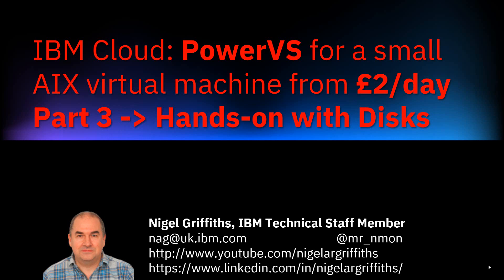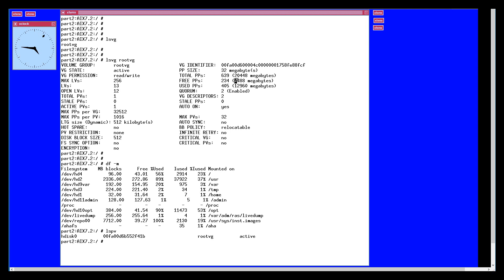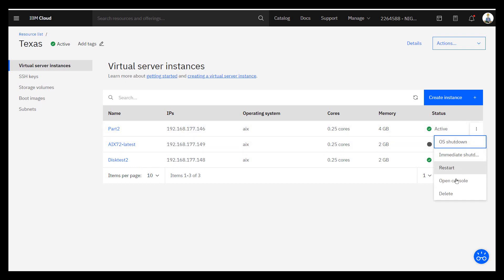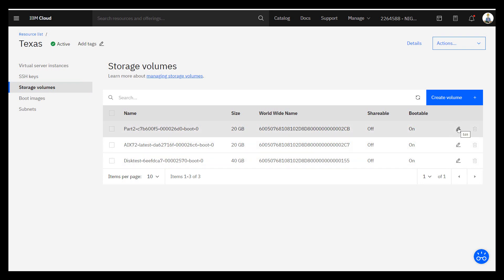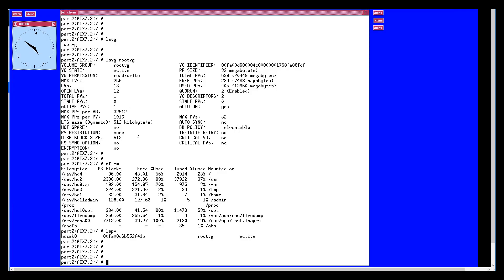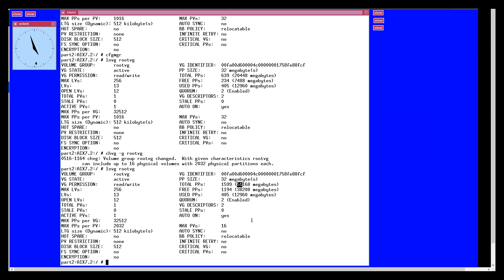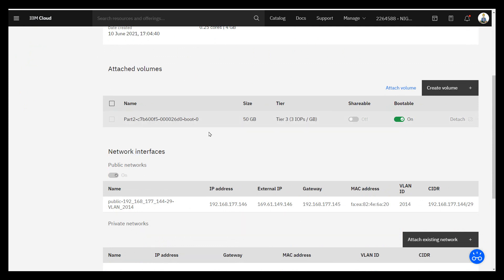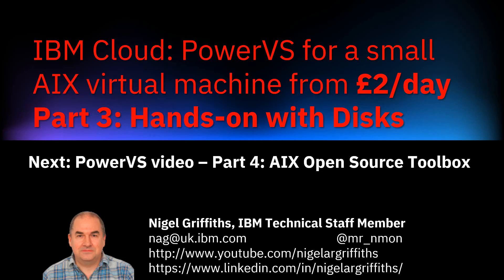PowerVS: AIX for £2/day - 3 Hands-on with Disks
Hands-On with Disks
1) Growing the Live AIX rootvg and creating a new filesystem.
2) Adding three new disks at one time to a virtual machine (Virtual Server Instance). Finding the disks on AIX, creating a volume group with the disks and adding a JFS filesystem.
3) Creating an independent disk (like perhaps, a repository of files), then attaching the disk to a virtual machine
Also covered: detaching disks from a virtual machine and that you need to delete disks to stop being charged for the disk space.

Note: Disks are relative inexpensive (compared to CPU cores and Memory) 30 GB is a few Euro, Dollar, Pounds a month.

Note: I have retired from IBM but I am still interesting is supporting and helping nmon and njmon users.  Plus AIX, Power10 and PowerVS.